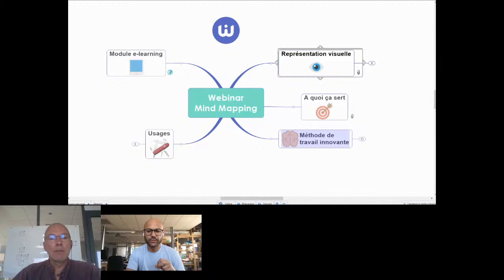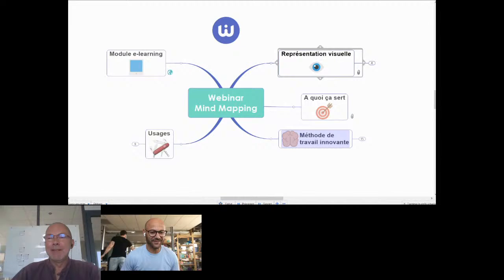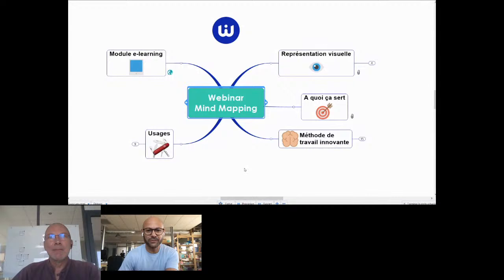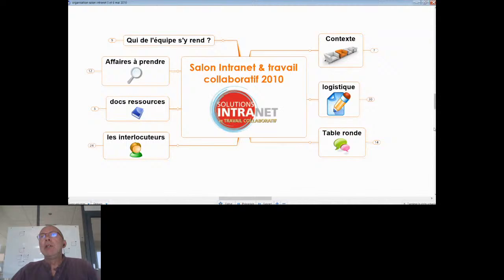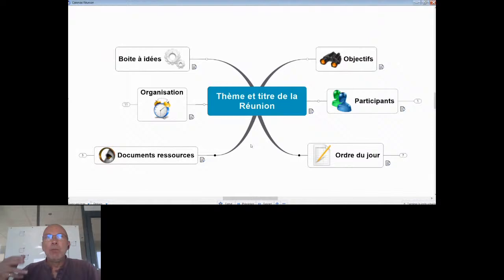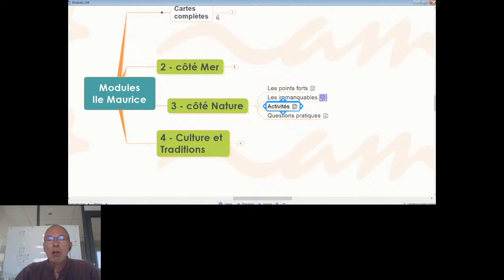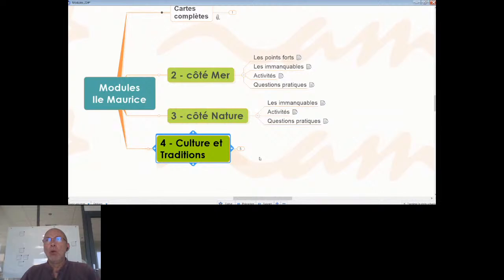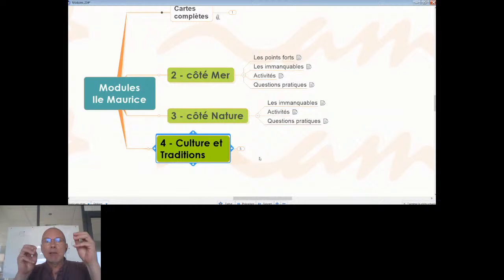Booster l'efficacité collective avec le mind mapping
Dans ce live, Olivier Dutel expert formateur en cartes mentales (mind mapping) vous explique les principaux usages.